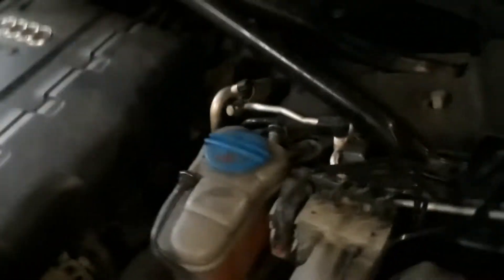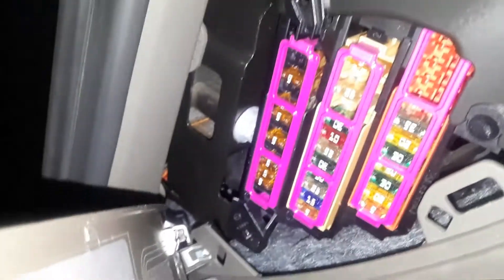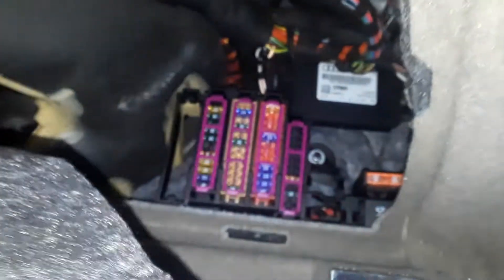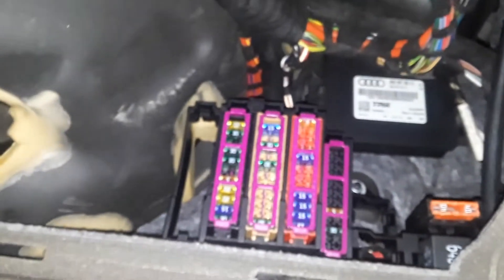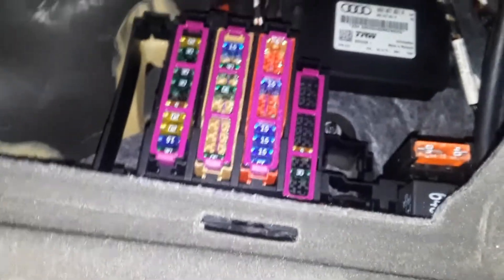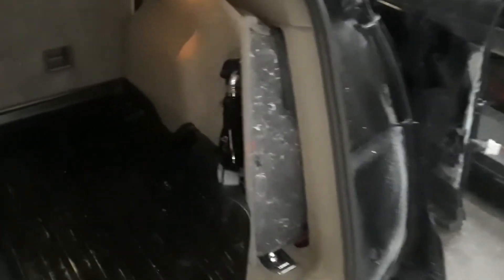Audi Q5 Fuse box locations - 3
Locations of the 3 Audi Q5 fuse box locations